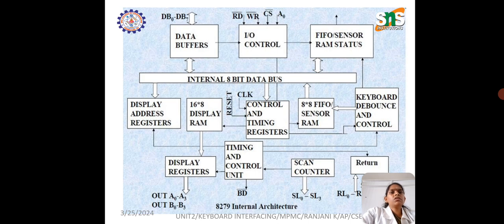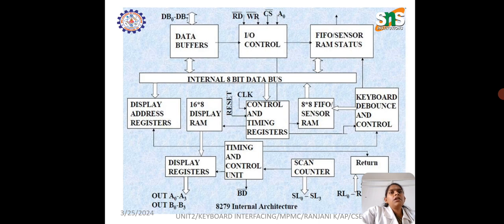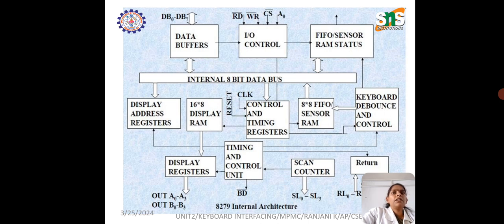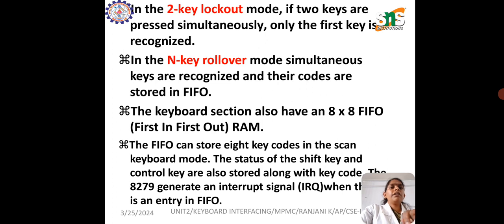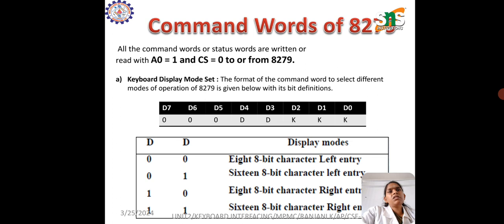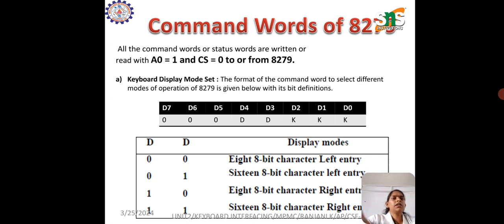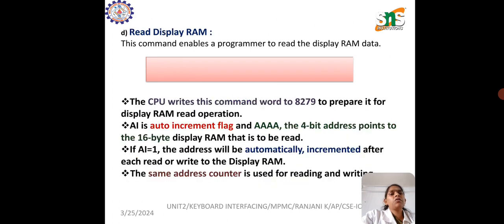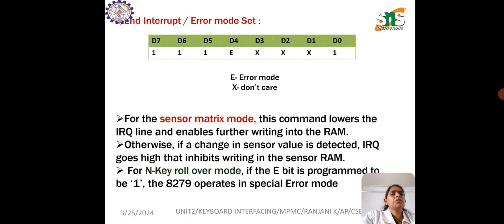RANJANI K| KEYBOARD DISPLAY CONTROLLER| SNS INSTITUTIONS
programmable keyboard/display controller is designed by Intel that interfaces a keyboard with the CPU. The keyboard first scans the keyboard and identifies if any key has been pressed. It then sends their relative response of the pressed key to the CPU and vice-a-versa.